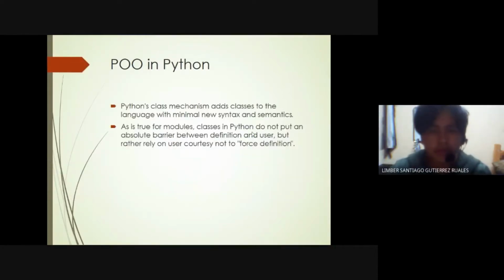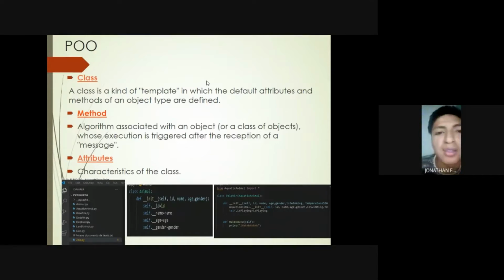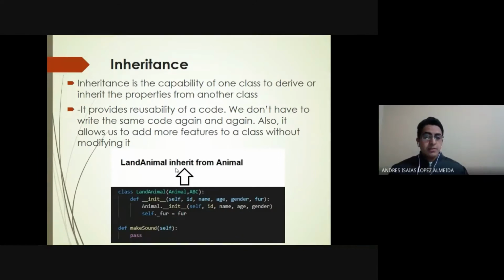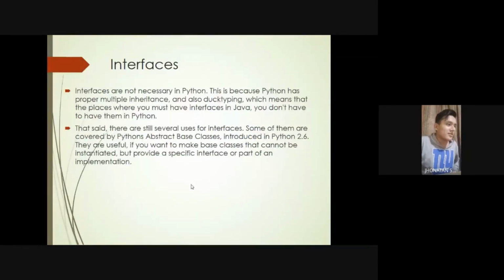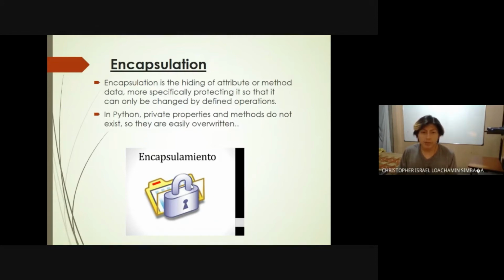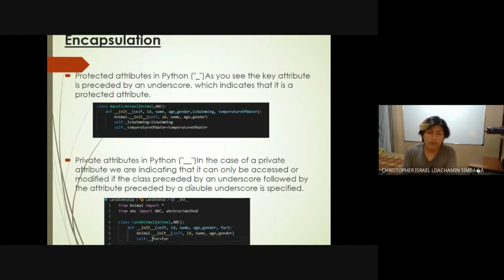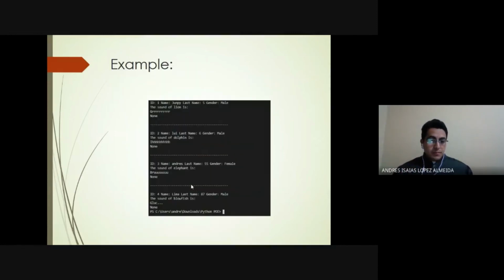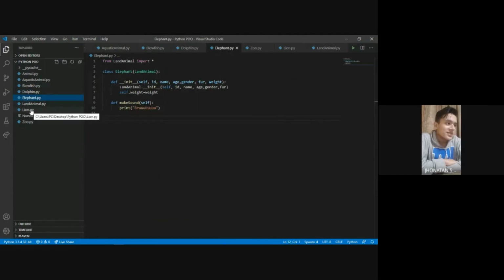22_Python_Zoo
te deseo buenas noches